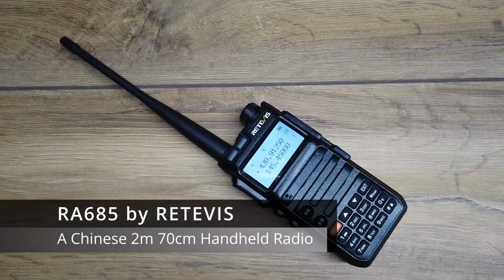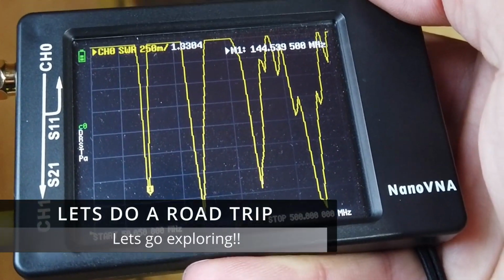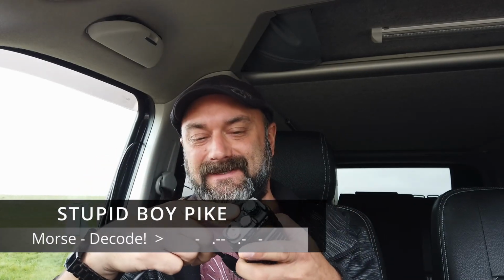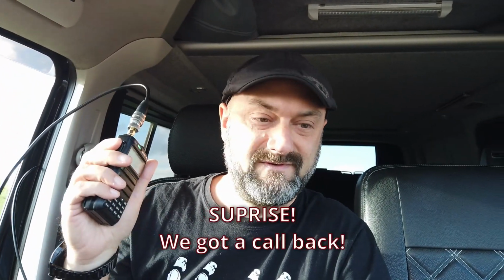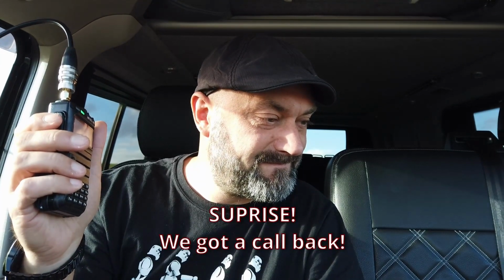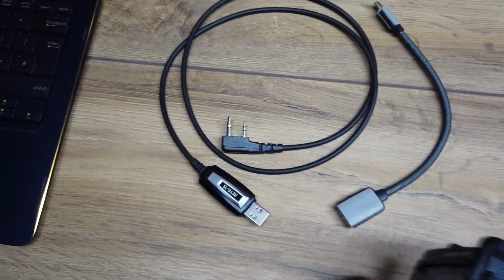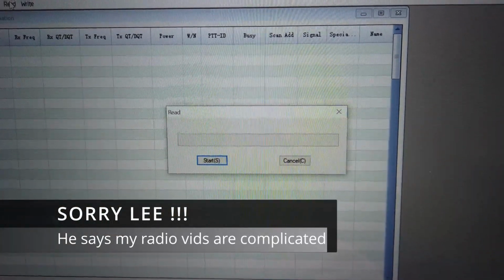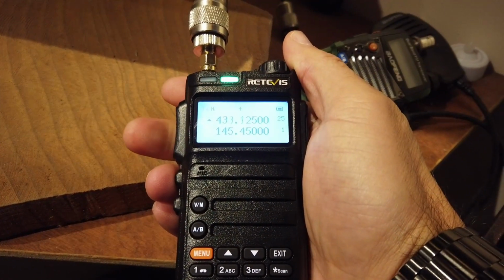DuB-EnG: RETEVIS HAM RM685 Dual Band 2m & 70cm handytalkie radio walkietalkie - Is cheap kit good?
A practical demonstration - Yes, its good for the price point!  Link to site below.  Send me more radios Retevis!